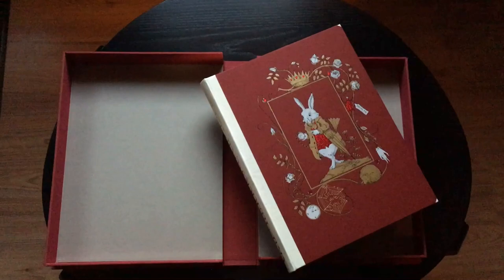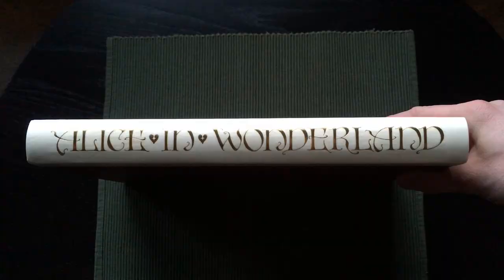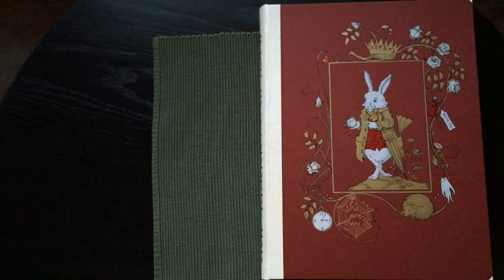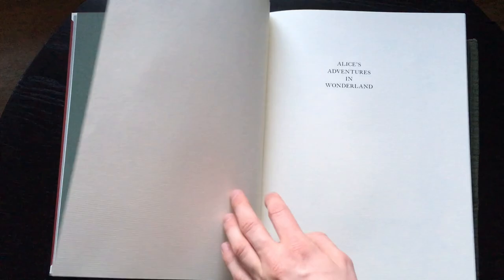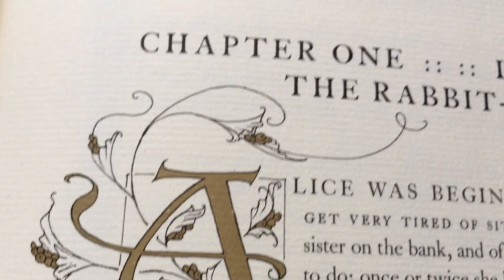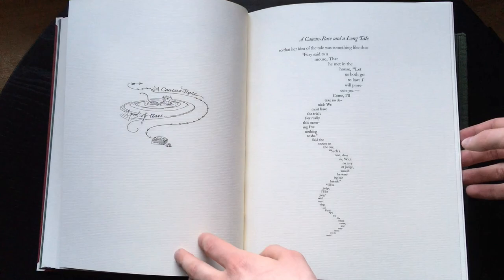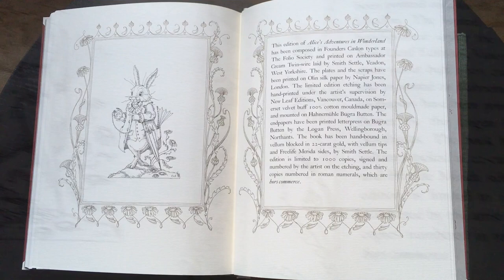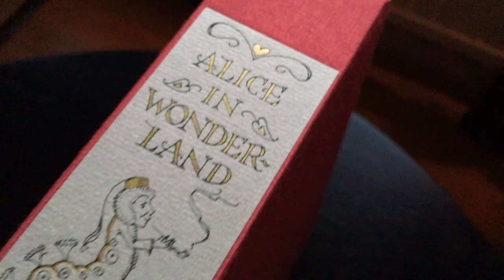Alice in Wonderland | Limited Edition – Folio Society Reviews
Here is the Limited Edition of ”Alice in Wonderland” published by The Folio Society. The book is limited to 1000 copies and it’s illustrated by Charles van Sandwyk.

ABOUT THE BOOK:

”Alice’s Adventures in Wonderland”, or shortened, ”Alice in Wonderland” was written by the English writer & mathematician Lewis Carroll in 1865.
The story follows the young girl Alice and her extraordinaire experiences in Wonderland.

”The tale plays with logic, giving the story lasting popularity with adults as well as with children. It is considered to be one of the best examples of the literary nonsense genre. Its narrative course and structure, characters and imagery have been enormously influential in both popular culture and literature, especially in the fantasy genre.” [1]

I was absolutely amazed when I first read this book and buying this limited edition copy was not a hard decision to make after reading it. It really plays with your imagination and the dreamlike, nonsense state which this fantasy novella takes place in reminds me a lot of dreams and how the lack of logic makes things a bit wacky. The writing is simple and flows nicely. I highly recommend it to anyone, big and small!

BINDING & PAPER:

From the book:

"This edition of Alice's Adventures in Wonderland has been composed in Founders Caslon types at The Folio Society and printed on Ambassador Cream Twin-wire laid by Smith Settle, Yeadon, West Yorkshire. The plates and the scraps have been printed on Olin silk paper by Napier Jones, London. The limited edition etching has been hand-printed under the artist's supervision by New Leaf Editions, Vancouver, Canada, on Somerset velvet buff 100% cotton mouldmade paper, and mounted on Hahnemühle Bugra Butten.
The endpapers have been printed letterpress on Bugra Butten by the Logan Press, Wellingborough, Northants. The book has been hand-bound in vellum blocked in 22-carat gold, with vellum tips and Freelife Merida sides, by Smith Settle. The edition is limited to 1000 copies, signed and numbered by the artist on the etching, and thirty copies numbered in roman numerals, which are hors commerce."

That sums up the book very good. The quality is of course absolutely top of the top. No doubt about that. Same with the wonderful illustrations by van Sandwyk.
The size is 13" x 9¾” or 33 cm x 25,5 cm.

CONTENT:

This book is lovingly illustrated by the Canadian artist Charles van Sandwyk. It has eleven coloured, tipped in plates and a bunch of other black & white illustrations and coloured ”scraps”.
It also contains notes from the publisher (Folio Society) and notes from the author. The book is of course divided by chapters.

ABOUT THE CHANNEL:

I create in-depth video reviews/presentations that focus mainly on Folio Society books, Everyman's Library books and Tolkien Deluxe Editions by Harper Collins.

MUSIC, AUDIO & VIDEO:

* Intro:

Fur Elise - Ludwig van Beethoven.

* Filmed with: iPhone SE, 1080p - 60 FPS.
* Microphone: iPhone SE.
* Editing software: iMovie.
* Recording dates: 22/4 & 23/4-2017.

From Sweden with Love.